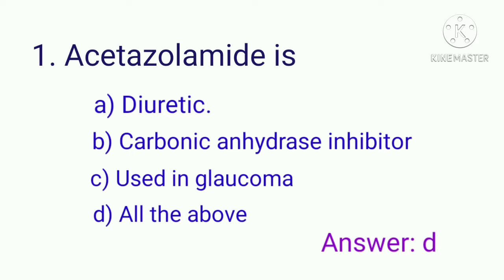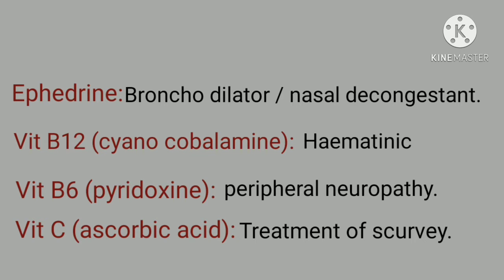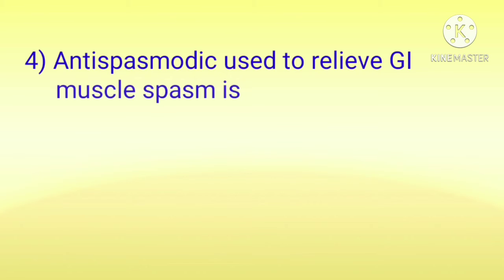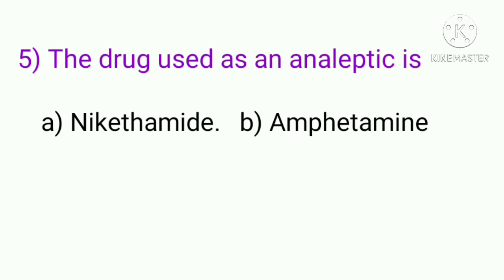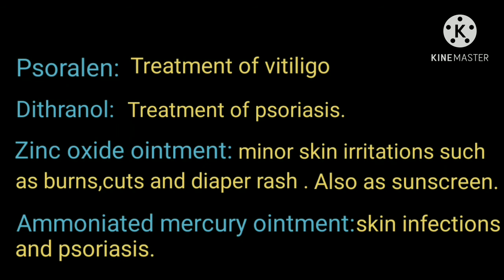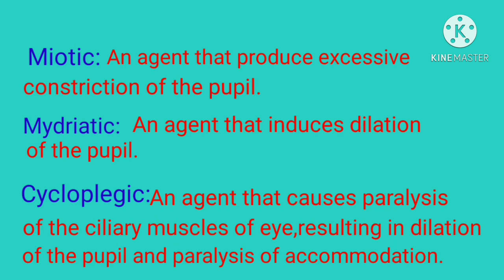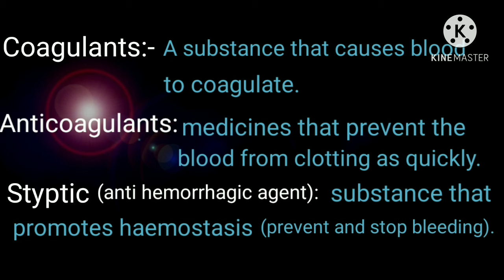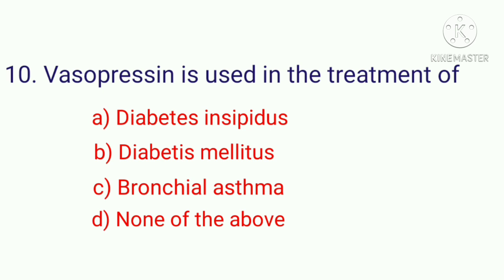pharma MCQ's series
pharmacology/part 2